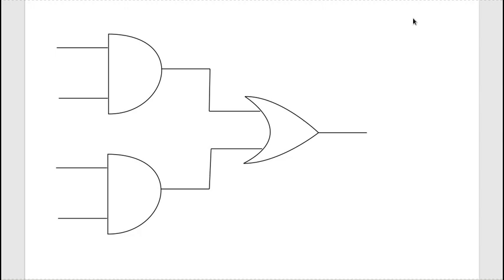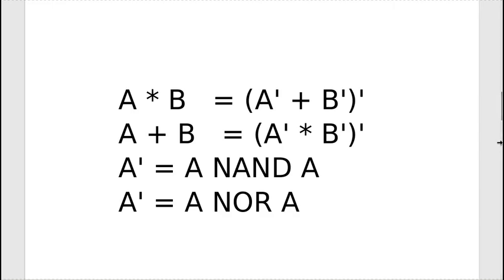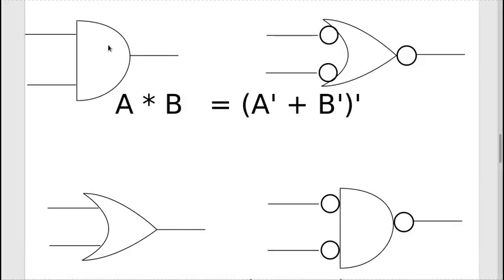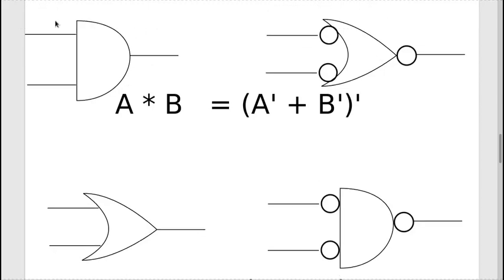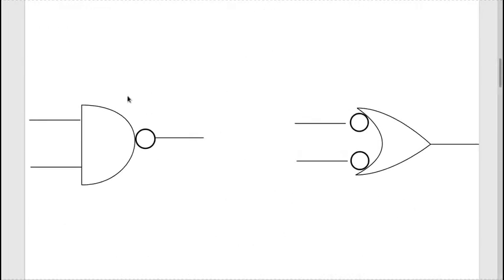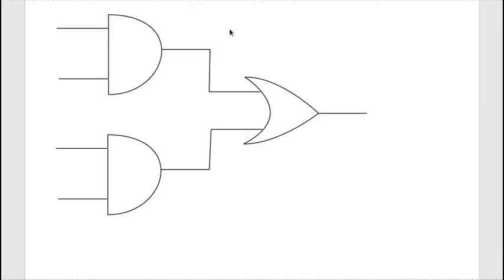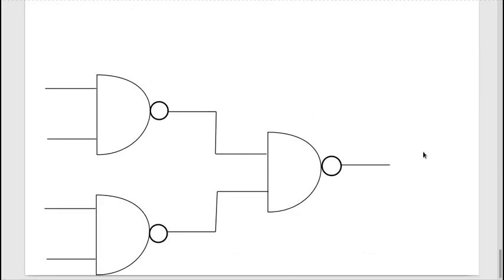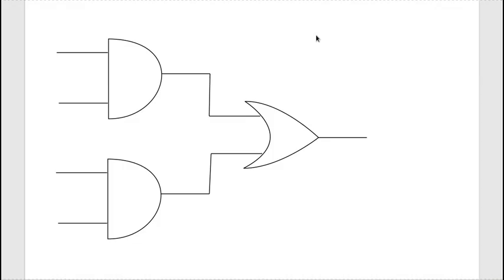Change a Combinational Logic Circuit to Only NAND Gates or Only NOR Gates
How to change a combinational logic circuit from AND, NOT, and OR gates to only NAND gates or only NOR gates.